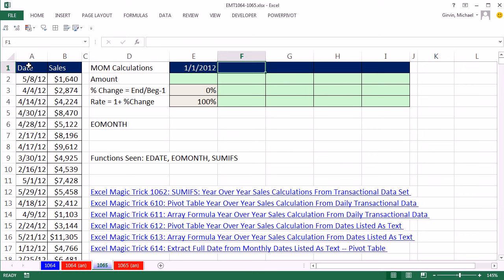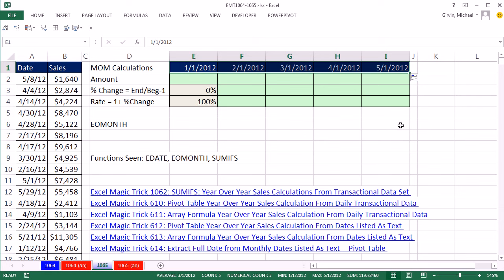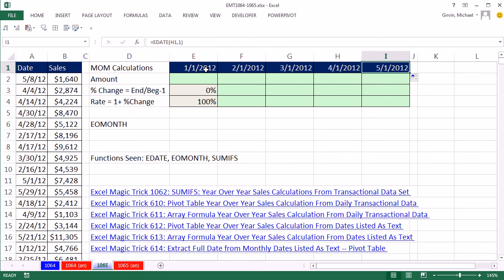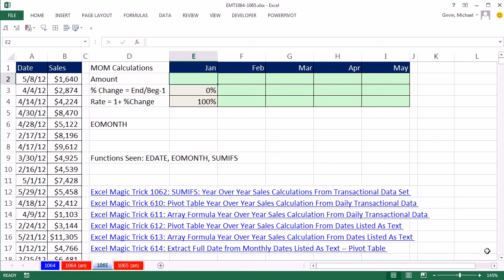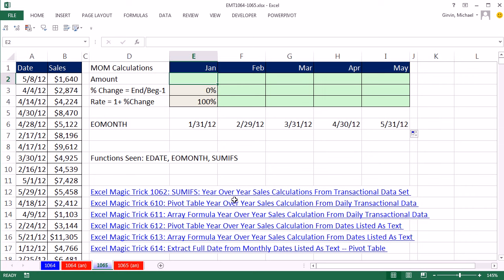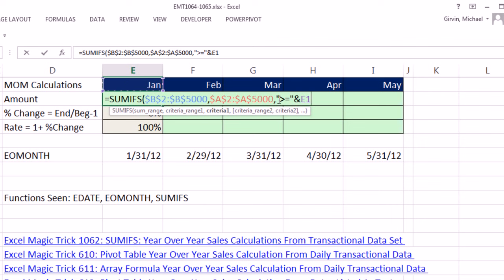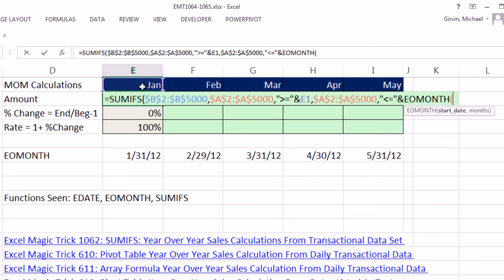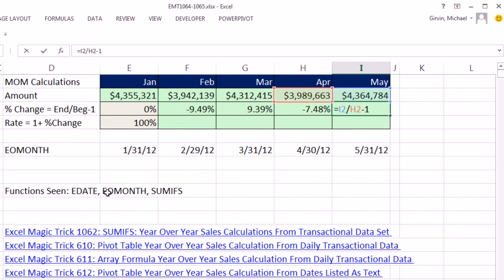Excel Magic Trick 1065 SUMIFS Month Over Month Sales Calculations From Transactional Data Set